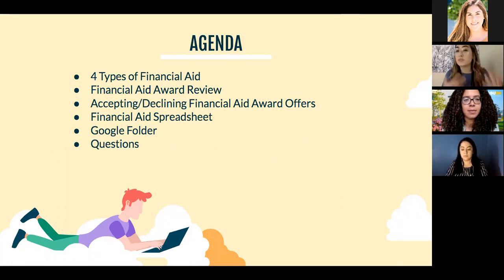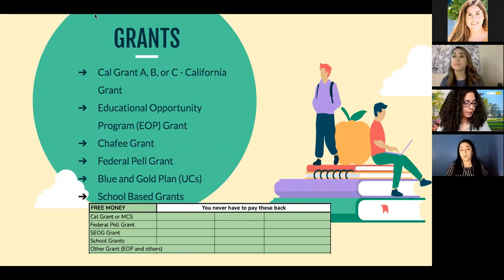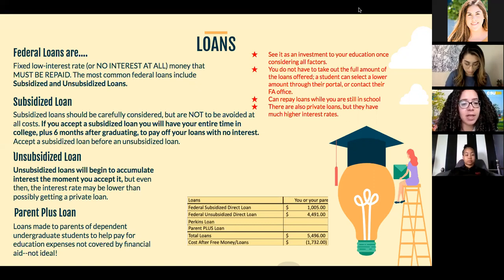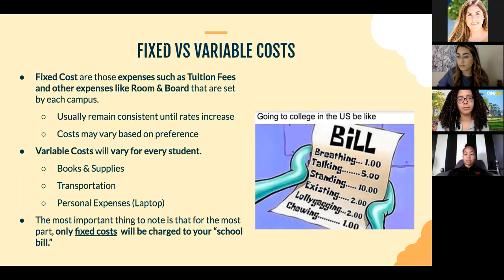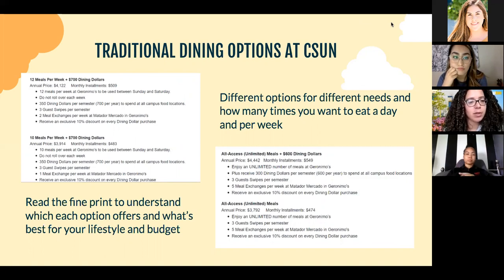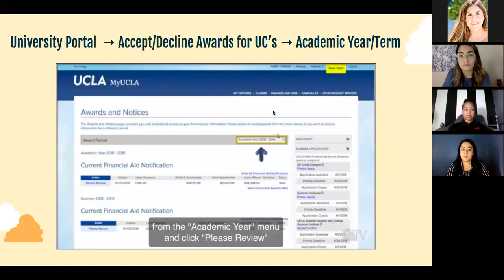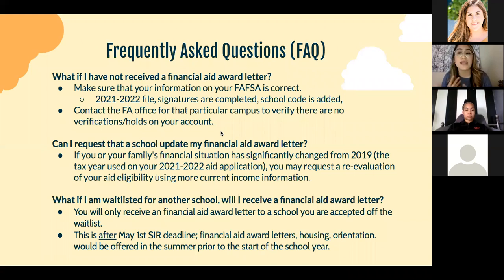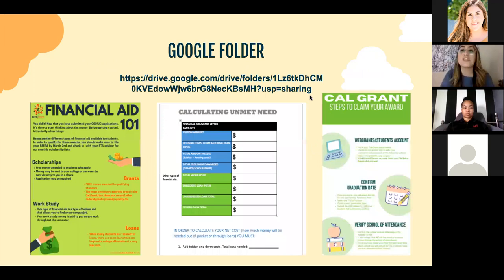ETS Financial Aid Award Review